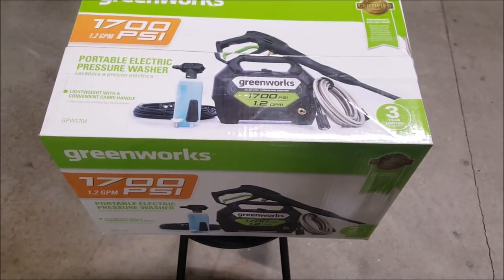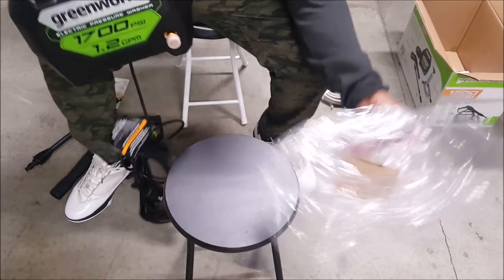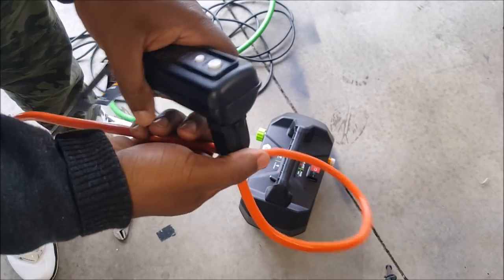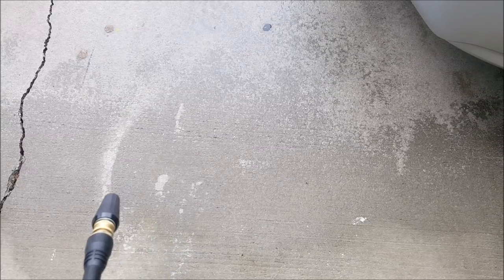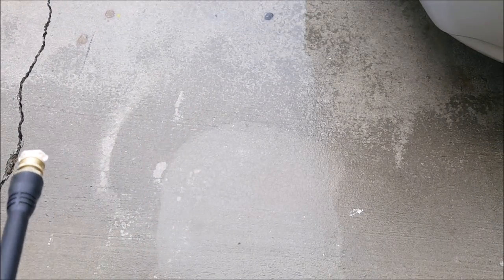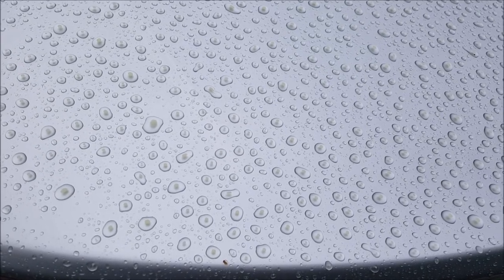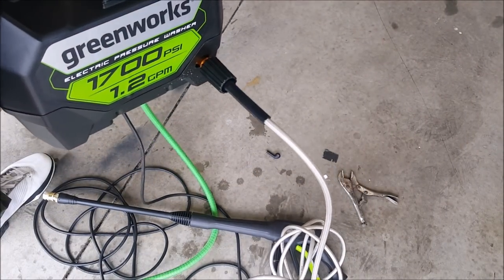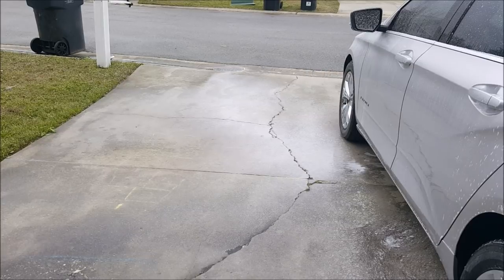Greenworks 1700-PSI 1.2-GPM Cold Water Electric Pressure Washer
Greenworks 1700-PSI 1.2-GPM Cold Water Electric Pressure Washer, Item # 795430 Model # GPW1704